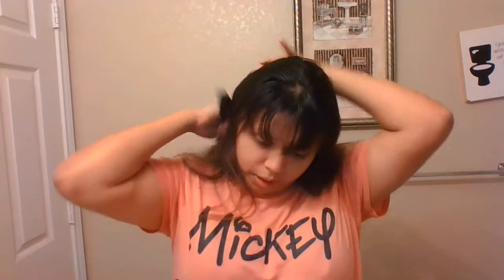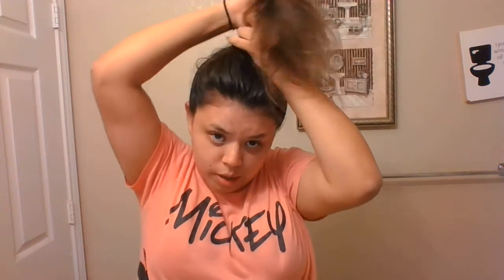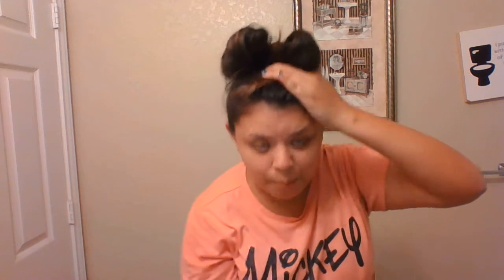bow hair turtorial